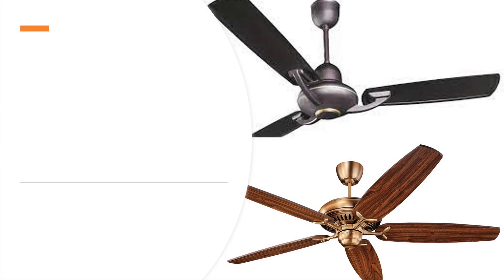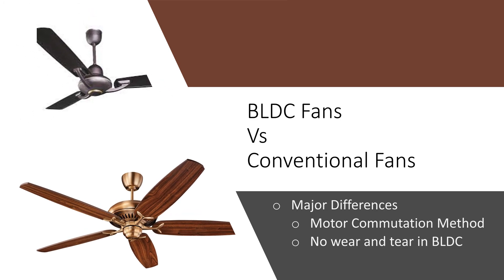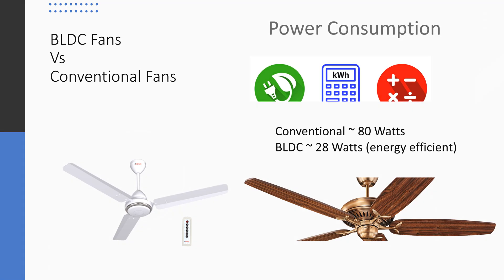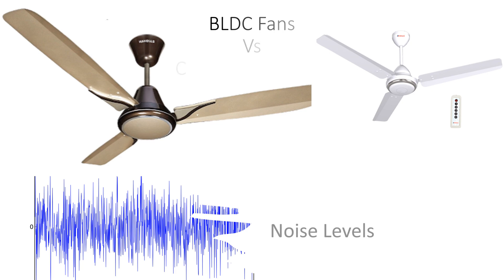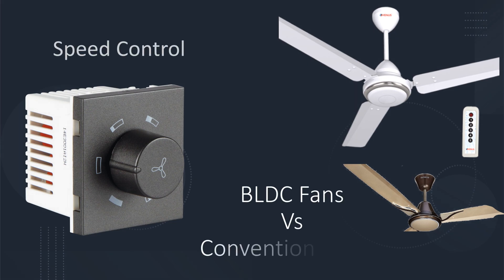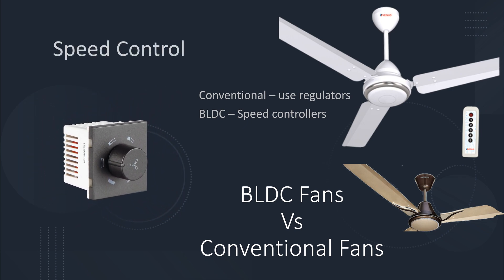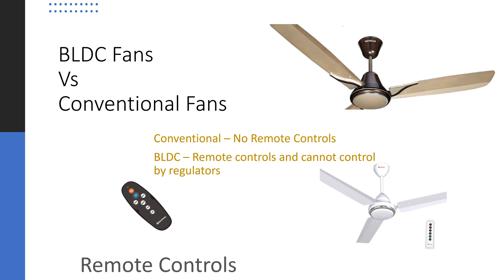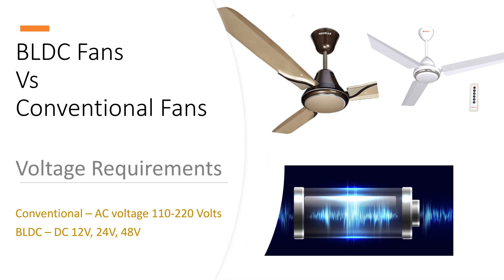BLDC Motor Fan Vs Normal Fan / Conventional Fans | Differences | Advantages | Disadvantages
One of the main difference between BLDC fan and normal fan is, difference in motor commutation method. Commutation means a technique used to change the direction of current flow in motor. BLDC motor does not contain any mechanical contact so there is no wear and tear in long-term use.

Power Consumption:
Conventional fans consume 80 Watts on average. This results in large electricity bills, making it expensive. The BLDC fans on the other hand consume approximately 28 Watts, which results in a more energy efficient option. A 28 Watt BLDC fan saves almost 60 percentage of the power.

Inverter Operation:
Conventional fans consume a lot of power from the inverter, thus draining the inverter battery faster. Besides, it is not easy to run, more number of fans on low capacity inverters at the same time. BLDC fans on the other hand, consume very low power, thus making it an ideal option to run multiple fans on low power inverters, and on lower capacity batteries for longer time periods.

Noise:
Normal fans make a lot of humming noises, particularly when run on lower budget inverters. The BLDC fans on the other hand, generally do not produce a lot of noise and, are very silent in their operation.

Motor Design:
Normal fans use conventional induction motors, that consume a lot of power. Their electromagnetic coils, suffer a lot of heating losses, thus resulting in poor power efficiency. The BLDC fans on the other hand use, Permanent Magnet Brushless Direct Current Motors, that consume very little power, as there is virtually no heating losses and, thus results in higher power efficiency.

Speed Control:
Conventional fans that use induction motors, use regulators to control speed. These regulators use the property of capacitive reactance, or resistance to limit the amount of current, flowing into the induction motors. thus reducing or increasing speed. However, the BLDC motors in BLDC fans, use Speed Controllers that digitally vary the current, going to the motor and controlling speed. Thus, most BLDC fans use remote controls, to control speed and they cannot be controlled by regulators.

Remote Controls:
Most conventional induction motor fans, use no remote controls and their speeds are mostly controlled using regulators. The majority of BLDC fans, use remote controls for operation, and cannot be controlled using regulators.

Voltage Requirements:
The conventional fans directly take the mains voltage of 110–220 Volts depending on region. However, the BLDC fans have a switching power supply, that steps down the high AC voltage to a low DC voltage, such as 12 Volts or 24 Volts or 48 Volts, and feeds it into a BLDC motor controller to run the BLDC motor.

I Wish you Enjoy Watching our Video Presentation. Our method of saying Thank you, we will Give you, Totally no Charge.

bldc motor
brushless dc motor
brushless motor
bldc fan
brushless
bldc
bldc ceiling fan
atomberg ceiling fan
brushless motor controller
atomberg renesa
dc brushless fan
bldc motor fan
brushless fan
brushless dc electric motor
brushless generator
bldc wall fan
bldc motor is analogous to
brushless dc motor controller
lg bldc ceiling fan
bldc table fan
crompton bldc fan price
brushless ac motor
atomberg efficio
bldc exhaust fan
atomberg gorilla fan
usha bldc fan
dc brushless
brushless electric motor
atomberg studio plus fan
high torque brushless motor
renesa fan
micro brushless motor
mini brushless motor
oceco fan
atomberg table fan
bldc ac
sinox fan
small brushless motor
atomberg efficio fan price
renesa smart plus
diy brushless motor
usha heleous fan
atomberg remote
aeroquiet bldc ceiling fan
luker bldc fan
bajaj bldc fan
bldc generator
atomberg studio fan
brushless dc motor is used in
arduino brushless motor
atomberg renesa plus 1400mm
bldc esc
atomberg efficio plus
best bldc fan
bldc fan crompton
atomberg 1400 mm fan
types of bldc motor
brushless motor speed controller
esc speed controller
atomberg bldc ceiling fan
fan atomberg
atomberg smart fan
bldc fan price
atomberg fan price
bldc motor price
havells bldc fan
crompton bldc fan
orient bldc fan
atomberg bldc fan
atomberg fan remote
atomberg efficio fan
atomberg exhaust fan
brushless motor price
atomberg renesa plus
atomberg wall fan
bldc hub motor
havells efficiencia neo